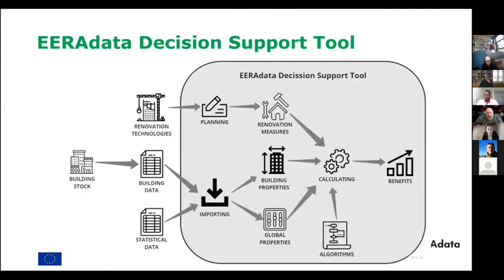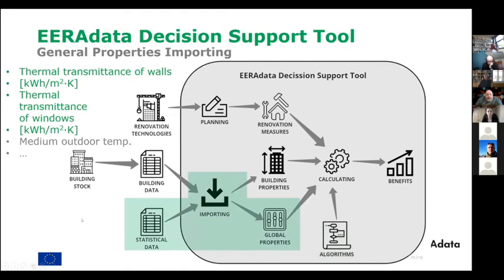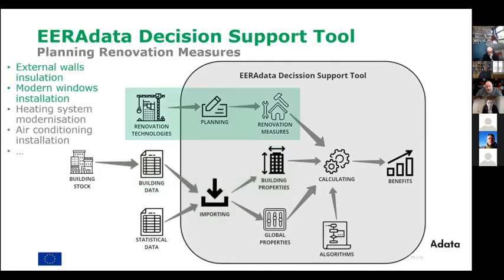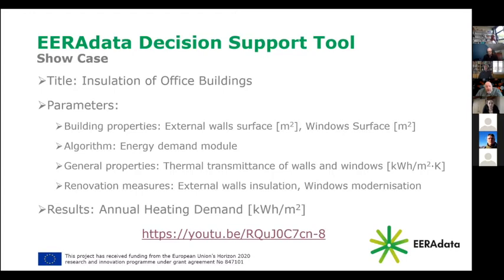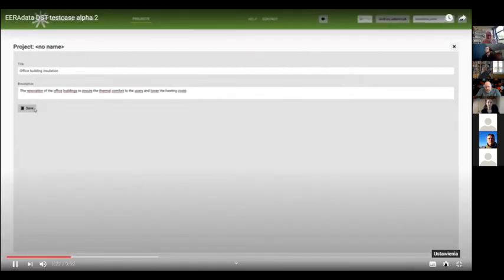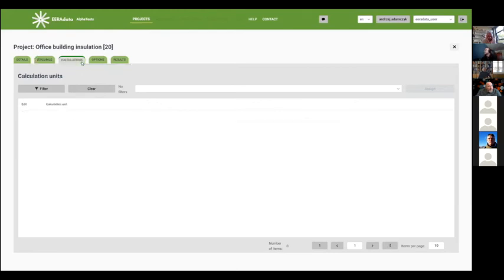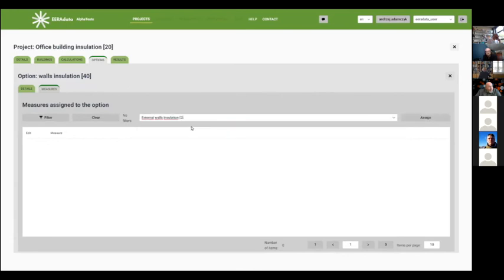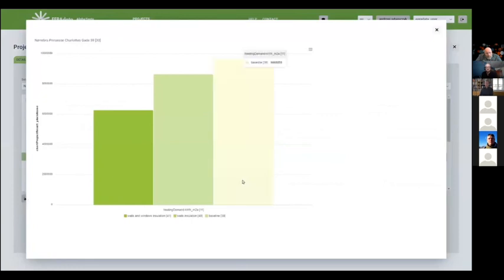EERAdata Decision Support Tool - first public demo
In this video, we briefly present the first demo of the EERAdata Decision Support Tool (DST), a socio-economic assessment tool designed to help regional and municipal policymakers in planning building renovation activities and generating evidence of the impact of energy efficiency investments.

The DST will, therefore, allow policymakers to plan and prioritise energy efficiency investments in buildings based on a holistic assessment of building data.